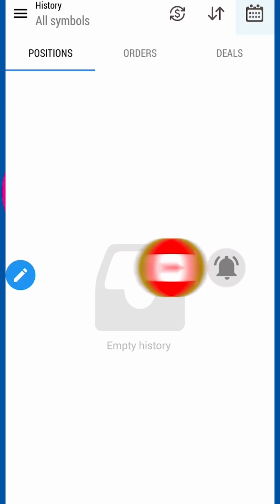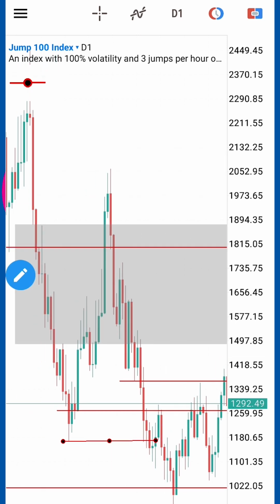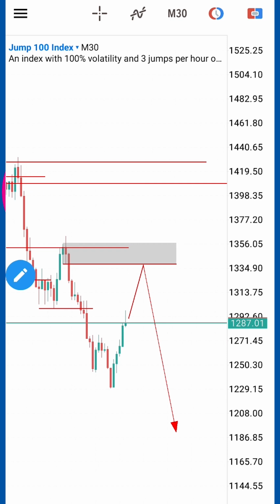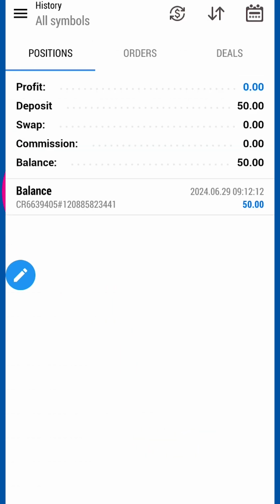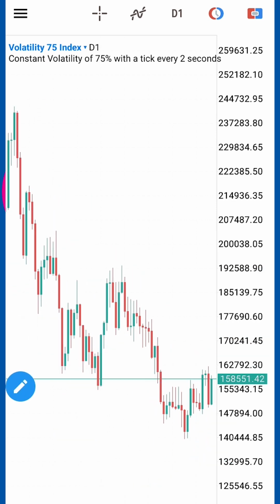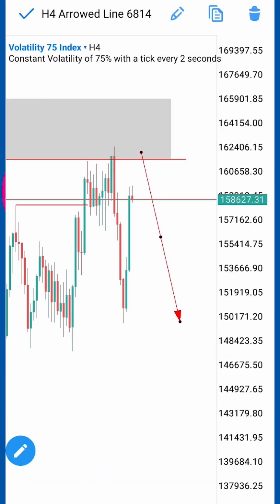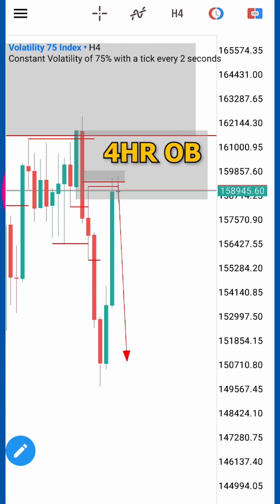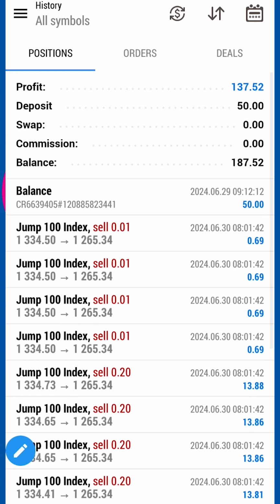Trading Jump100 VS Vix 75 The Battle for Best Order Block Raising 50.3$ To 450$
In this instructional video, we will elucidate the systematic process of implementing Smart Money Concepts onto the chart, enabling you to conduct a comprehensive analysis with astute judgment. Subsequently, we will guide you through our meticulously designed trading setup, furnishing precise entry and exit points. Finally, we will showcase the empirical backtesting results, presenting irrefutable proof of the strategy's historical performance.

1: Forex Pairs
2: Commodities
3: Stock Indices
4: Cryptocurrency ( BTCUSD, BNBUSD)
5: Syntetics Indices (V75, BOOM)
6: Bot Trading